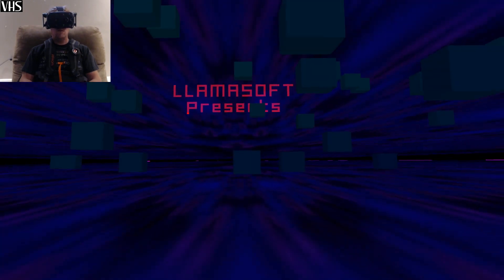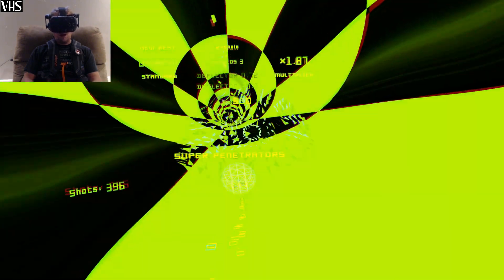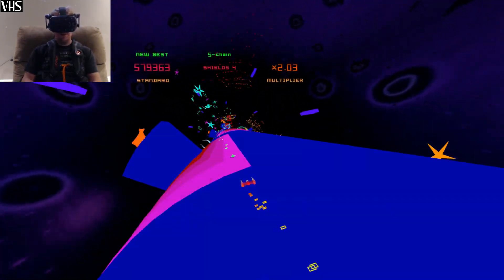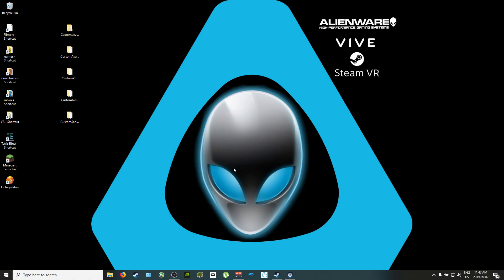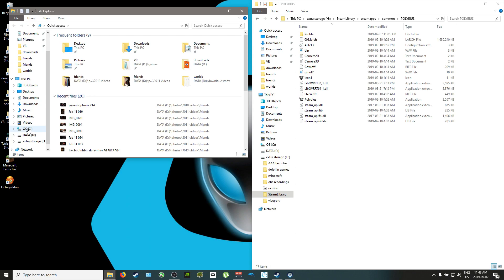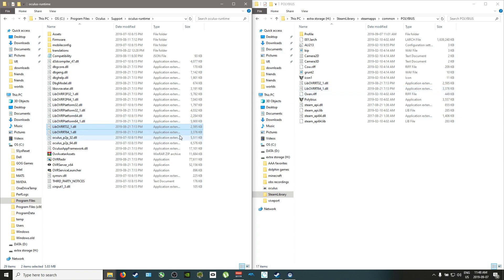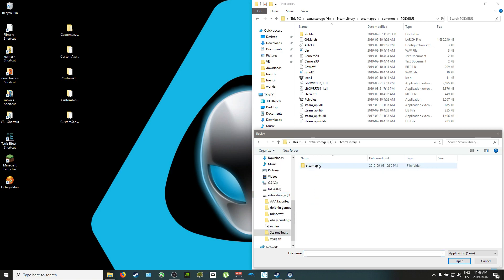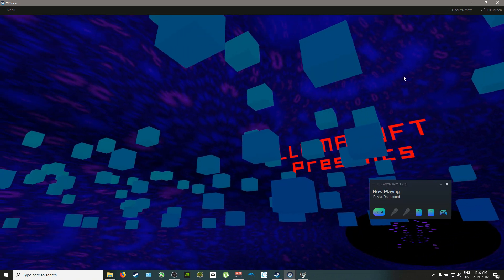Polybius Vive Hack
I made a simple tutorial to make Polybius VR work with vive.